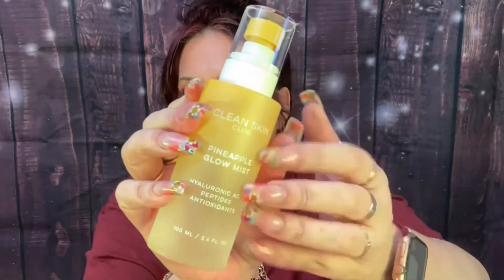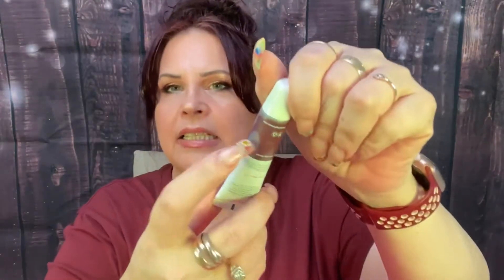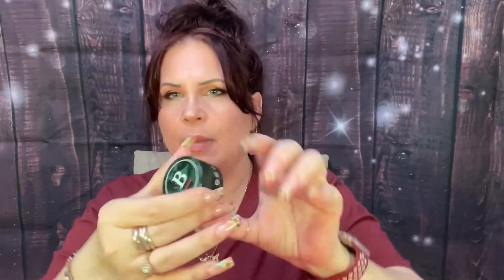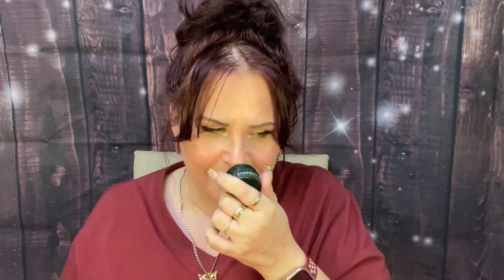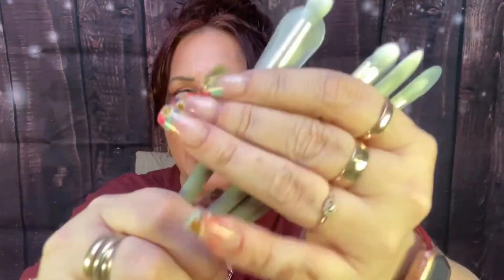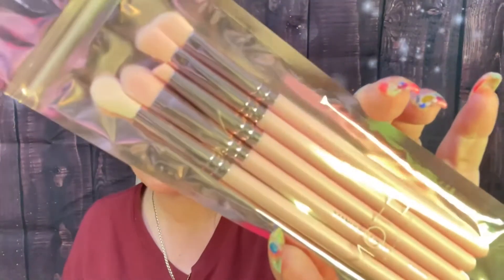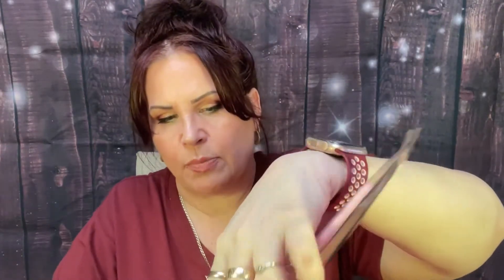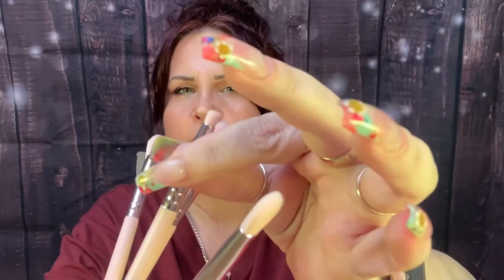Just 1 box this time 😆/ Boxycharm Drop Shop Haul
In this video I will be unboxing ALL of  the Boxycharm Drop Shop/Pop Up Items that I purchased in April 2022. I definitely have a problem lol

$27.99 base box 5 full size Items

My name is Wendy and I love makeup, unboxings, makeup subscriptions, shopping and more.  😁

I am new to the beauty world but I’m not new to YouTube.

Please join me on my new venture.

All my reviews and/or unboxings are totally unbiased no matter if it’s purchased or sent to me.